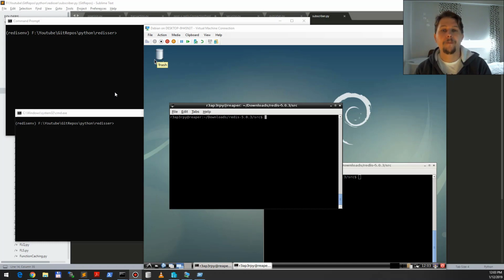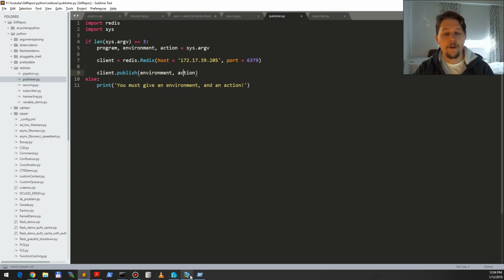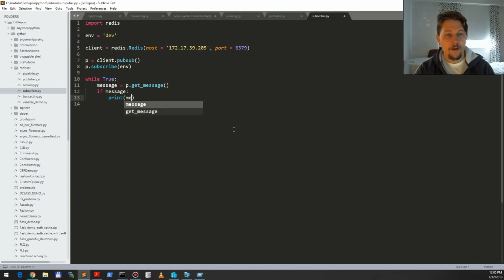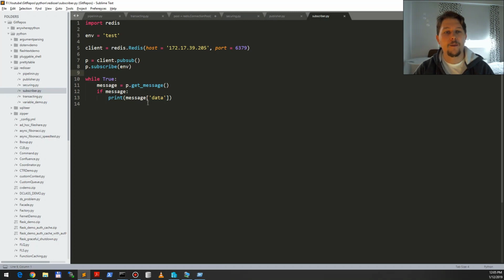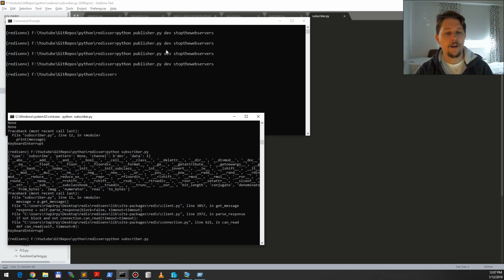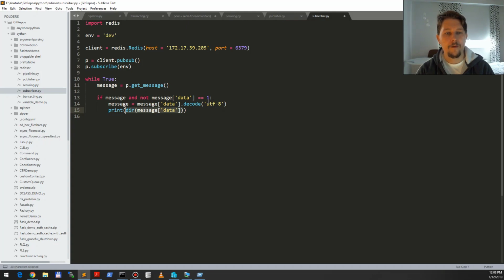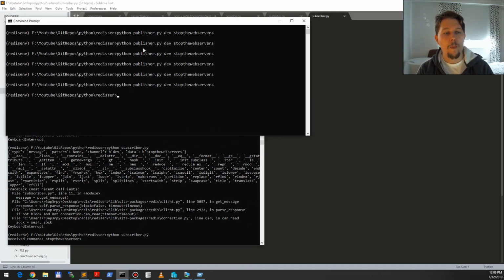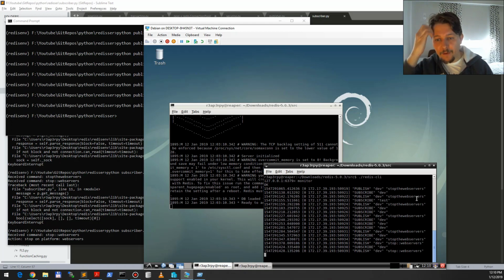Python - Redis - PUBSUB feature and server management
This video is about the PUB/SUB feature of redis which allows you create message queues, and it could even be utilized to create a small    control center in which the clients perform operations based on the channels they are subscribed to.